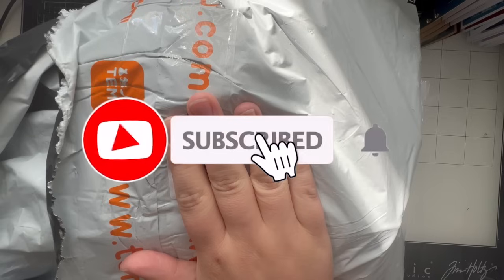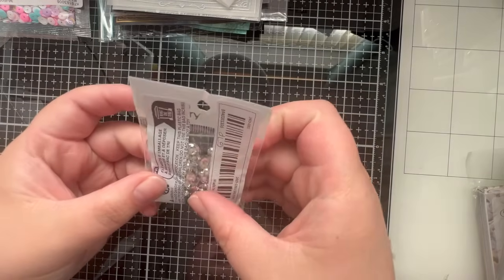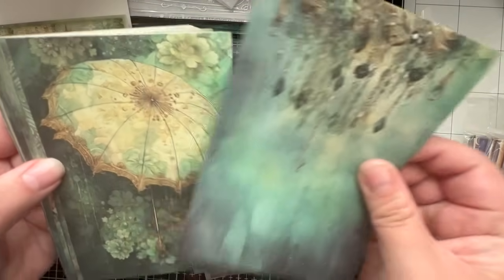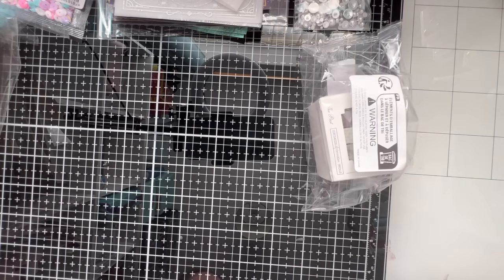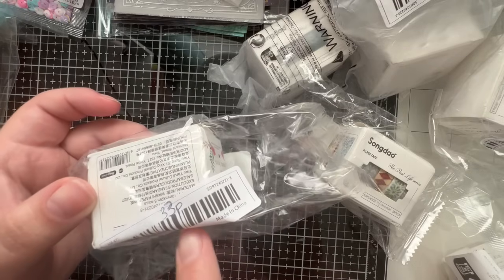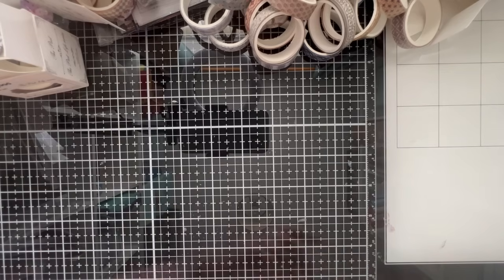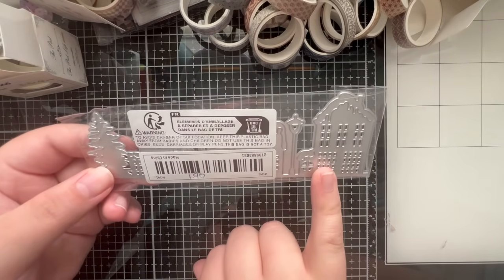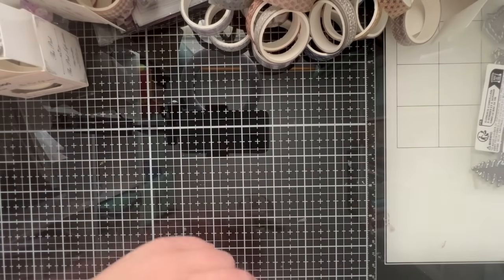Temu Craft Haul July 2024 - Papers, Stickers, Dies & More - Part 1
Join us for our latest Temu Craft Haul

Or use this code at the checkout
afb77569

Love craft Hauls? Why not check out some of our Temu craft Hauls?